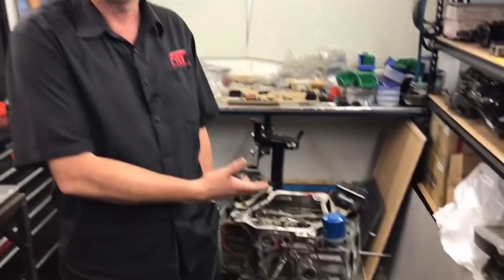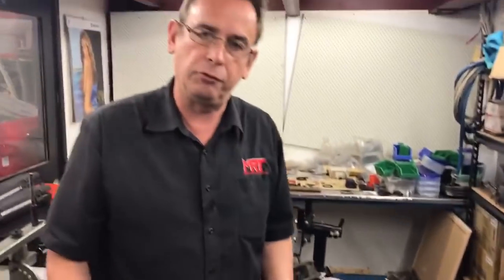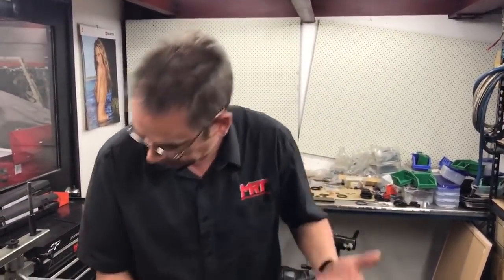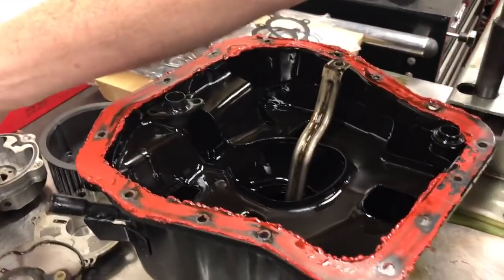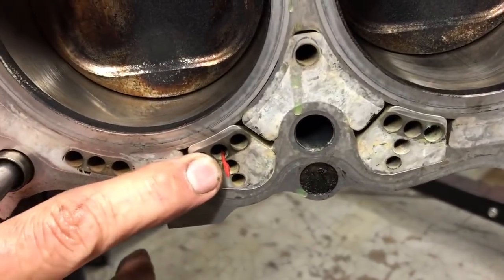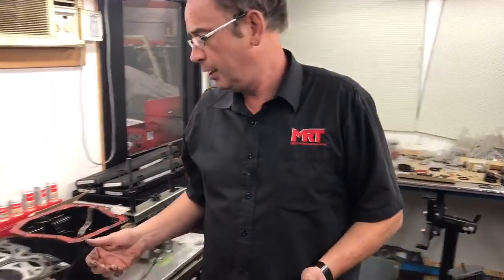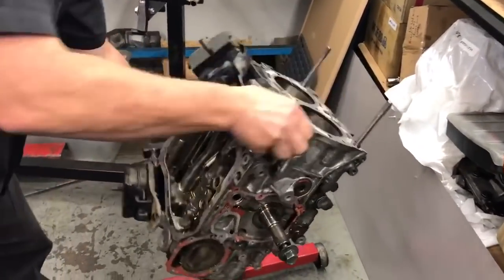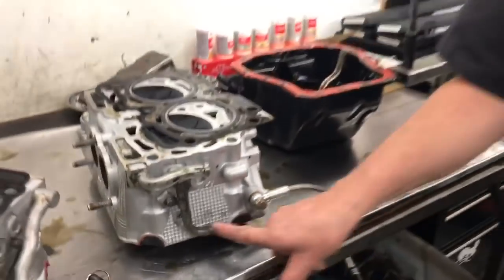Not all Engine Rebuilds are the same - Part 1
Not all engine rebuilds are the same!

In this video we take a look at an example of an engine which had previously been rebuilt elsewhere, and take you through many of the things you need to watch out for.